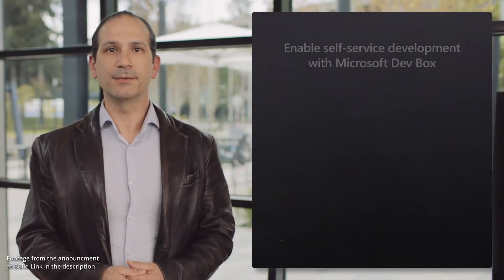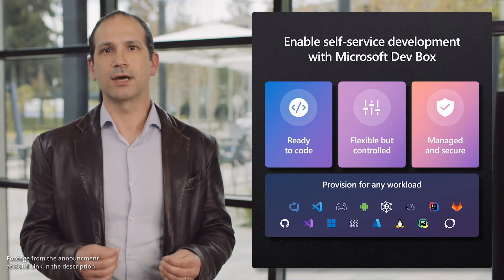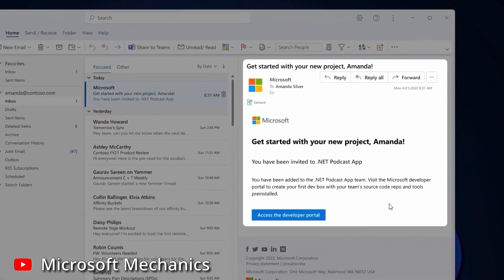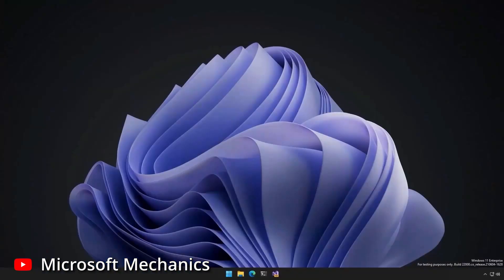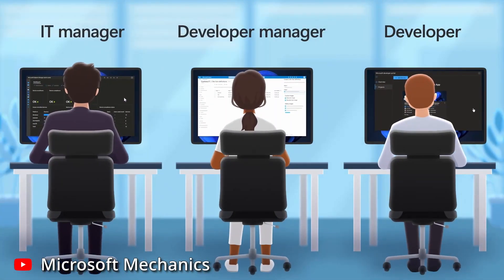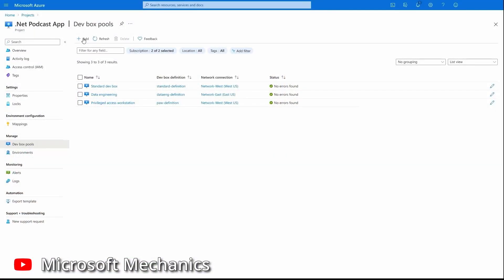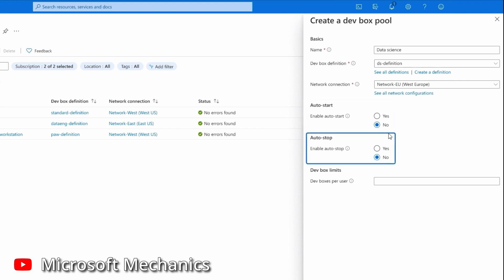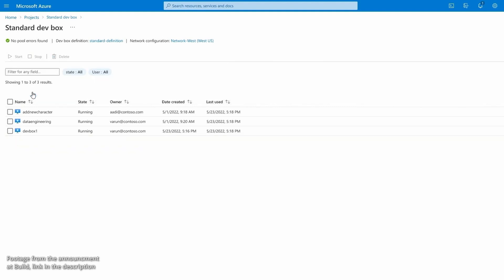What is Microsoft Dev Box and what does it do?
Microsoft Dev Box was announced at Build and promises to free up time for developers and to make it easier to on dev leads and IT departments. But what is it and how does it work?

Chapters:
0:00 Intro to Dev Box
1:22 What is Dev Box?
2:40 From a user/dev perspective
5:28 From a lead/IT perspective

 microsoft build 2022 azure this week